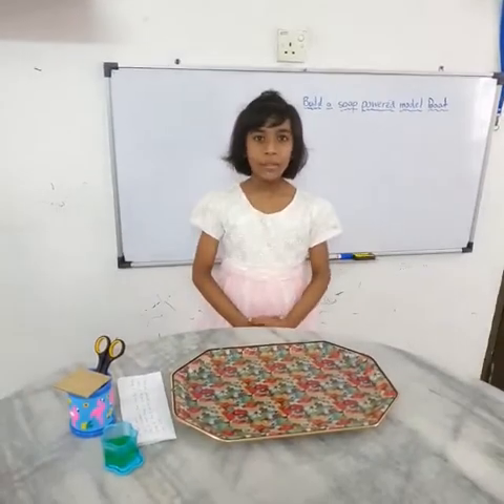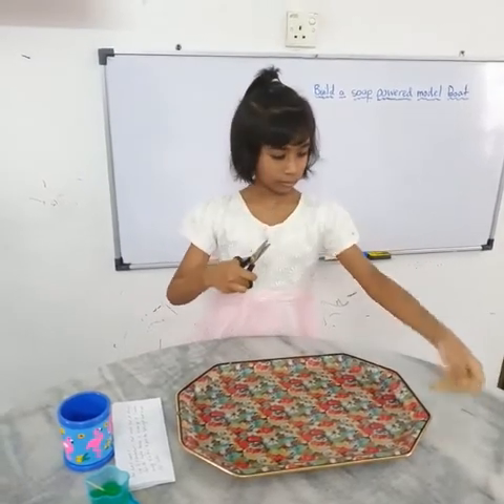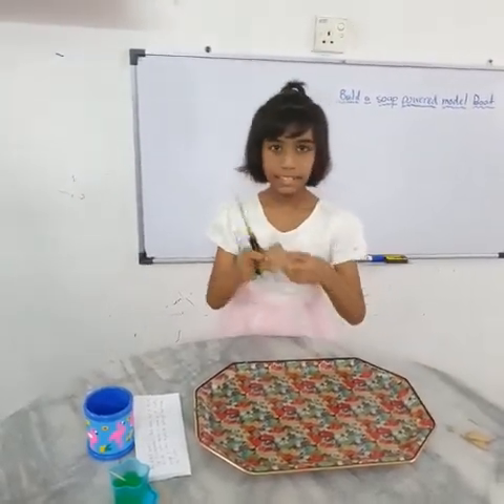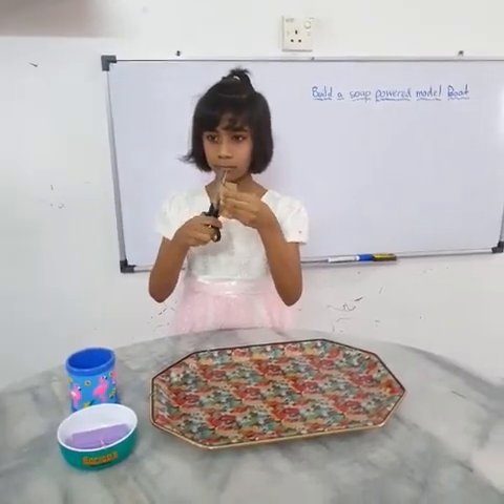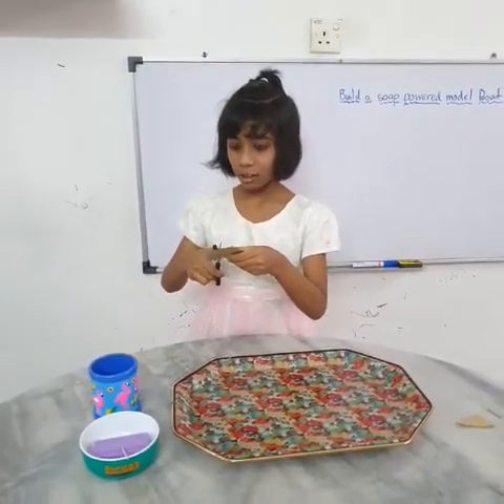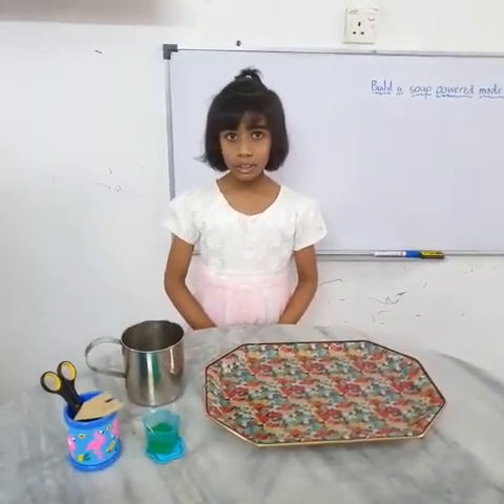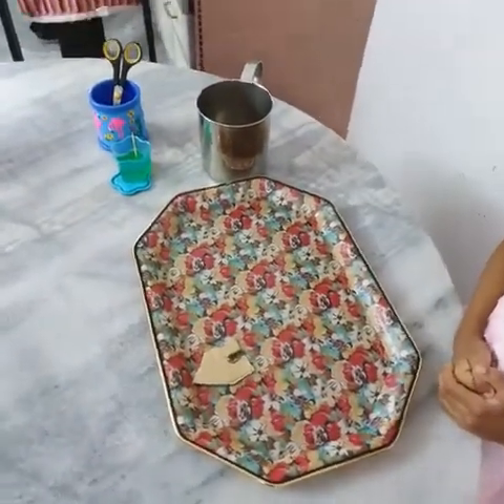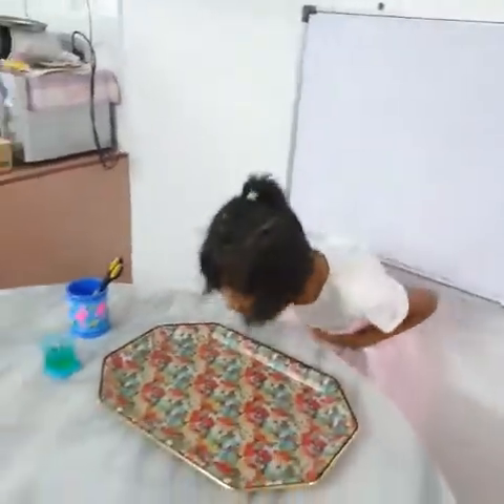A.NATALIE RAJ - SOAP POWERED MODEL BOAT EXPERIMENT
UNIT SAINS SJKTNT